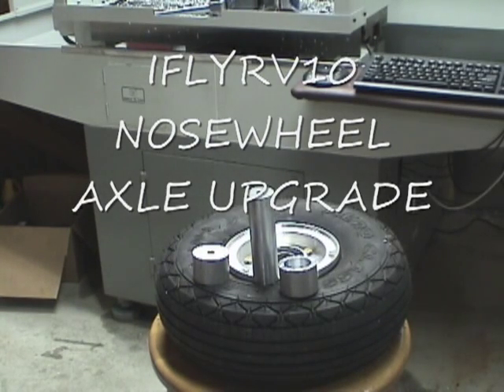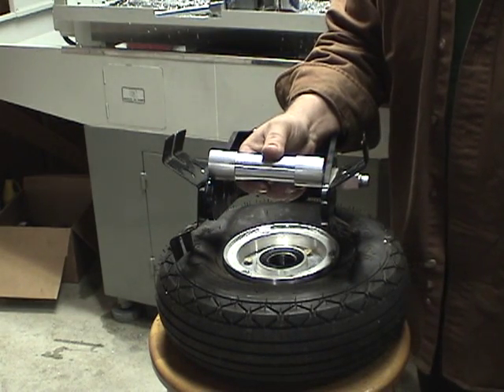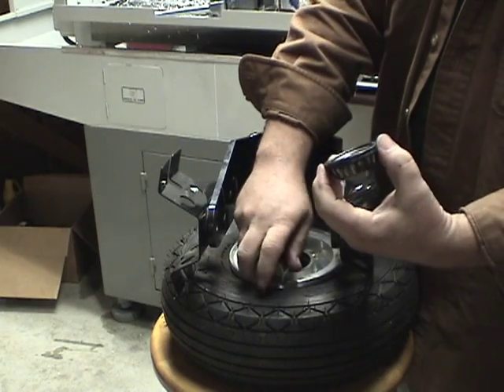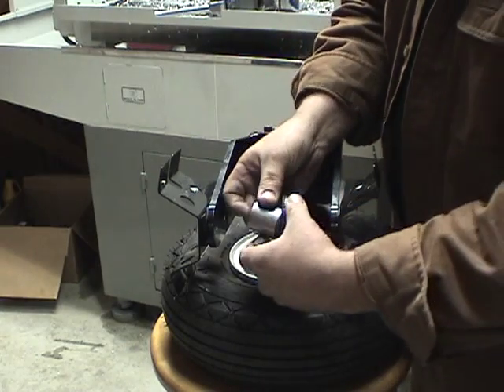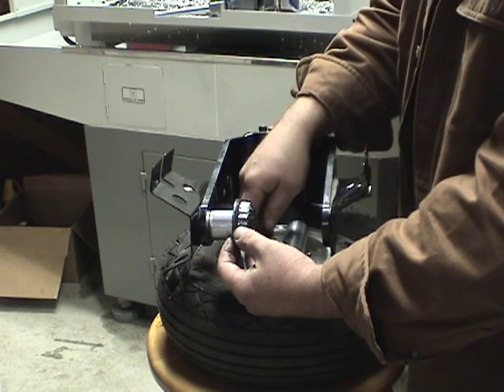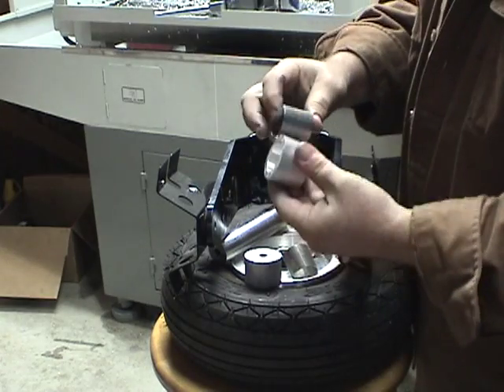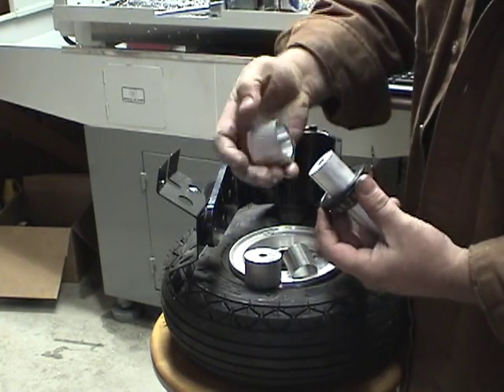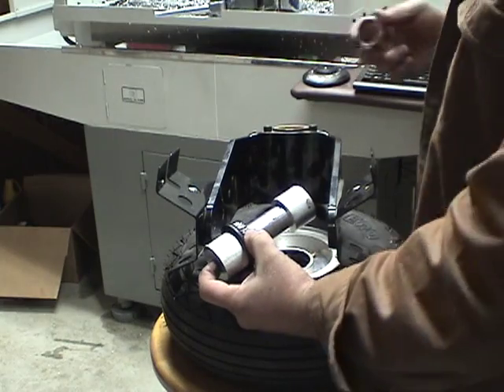IFLYRV10.COM RV-10 Front Axle Replacement Intro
IFLYRV10.COM RV10 nosewheel axle upgrade
introduction and description.